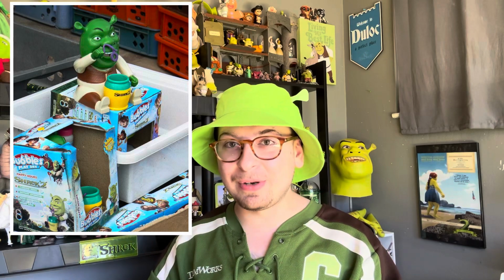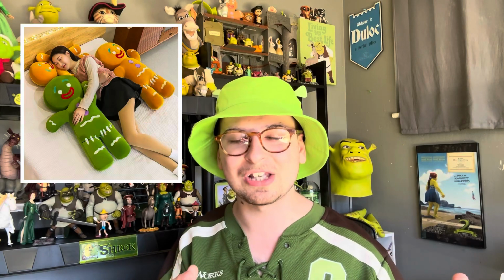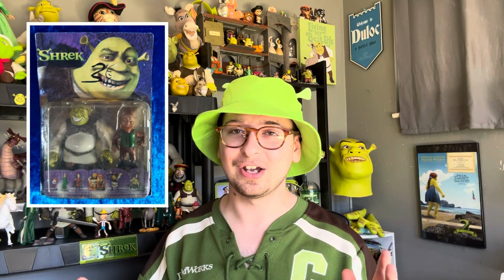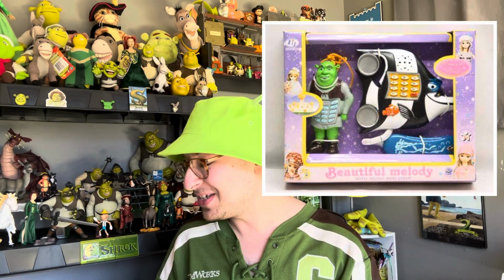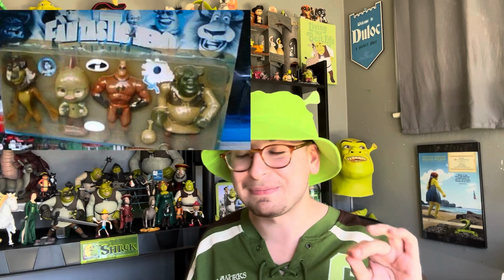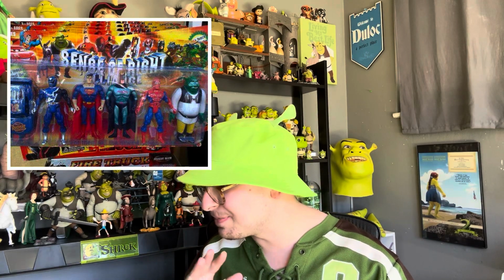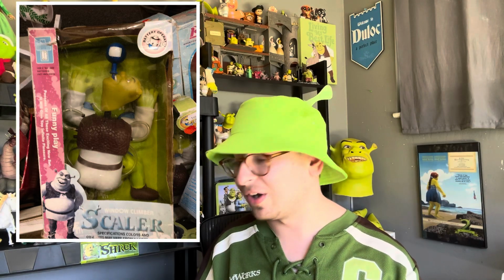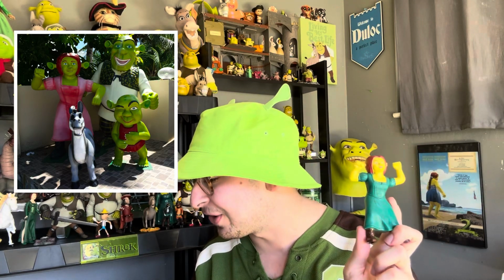The CREEPY World of Bootleg Shrek Toys!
Trust me guys Shronk 2 is a totally legit film and features music from the other members of Menudo. Anyways let's talk about knock-off Shrek stuff!